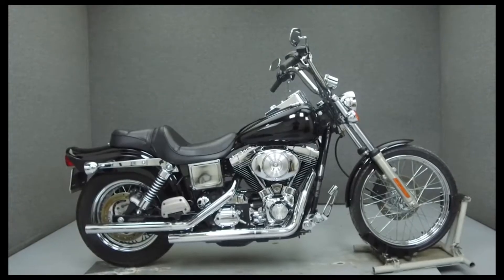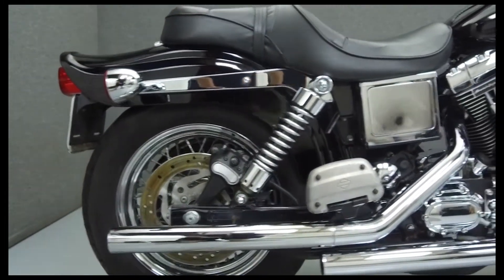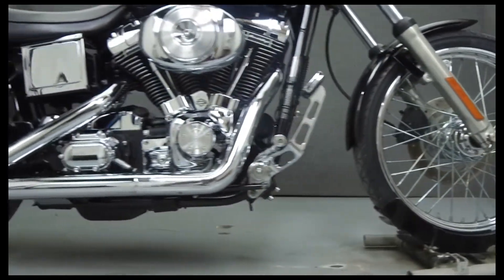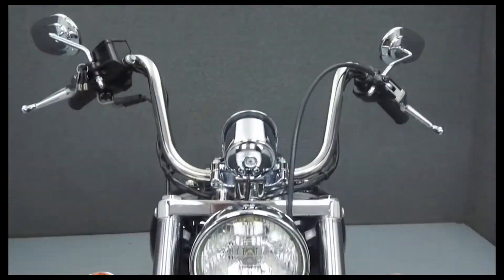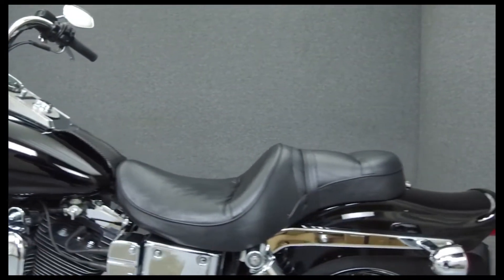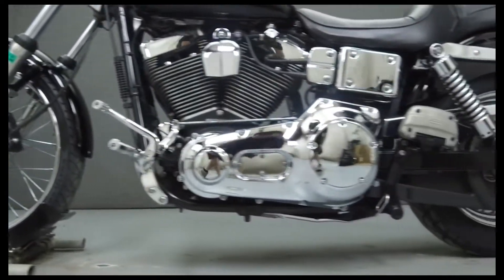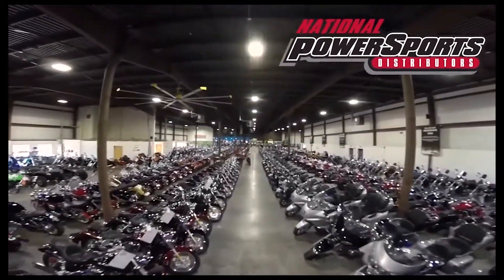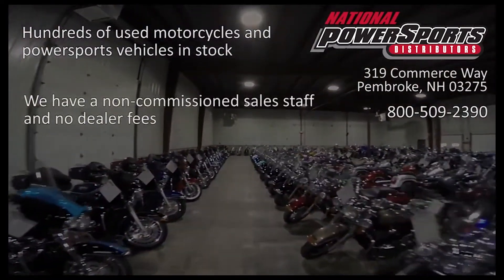2001 HARLEY DAVIDSON FXDWG DYNA WIDE GLIDE - National Powersports Distributors